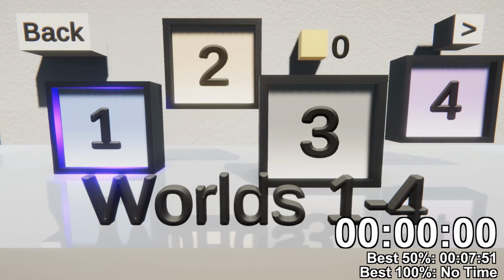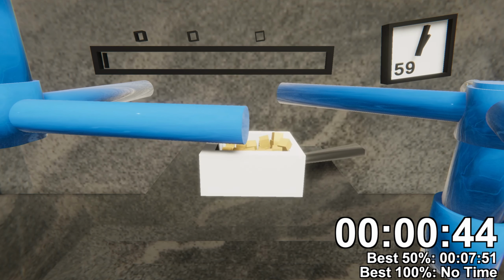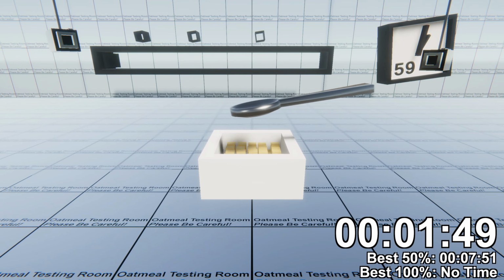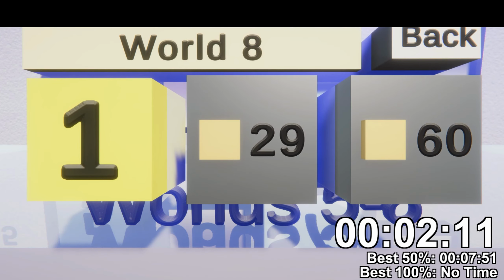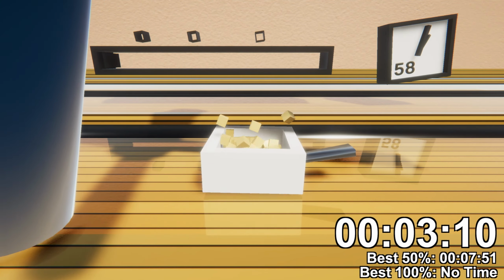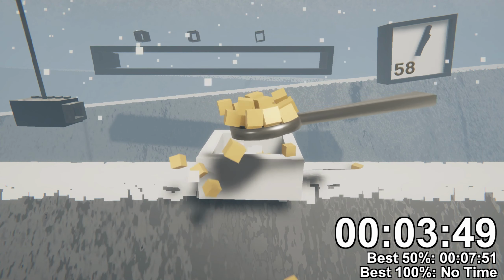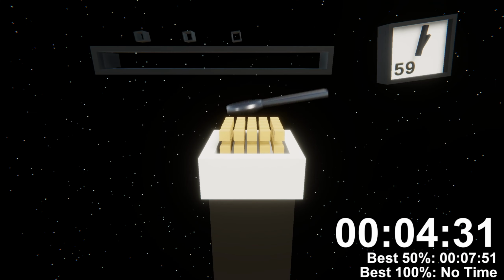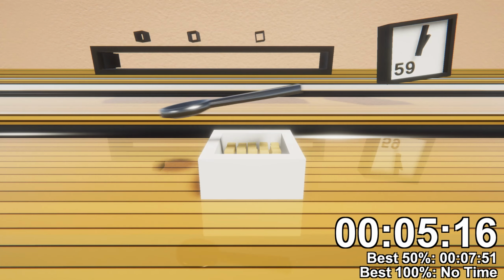The Most Delicious Speedrun EVER - Oatmeal Any% - AGDQ 2022 Submission Video